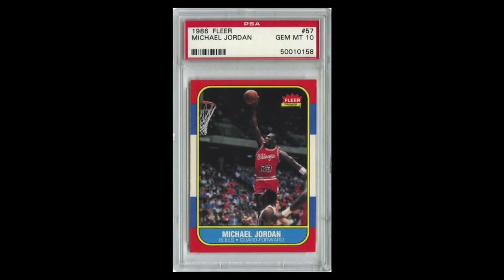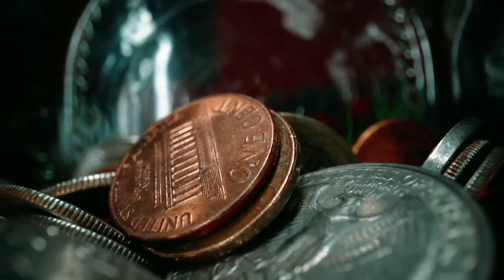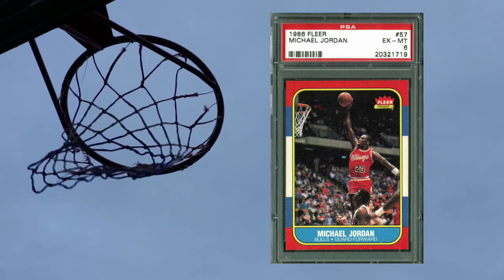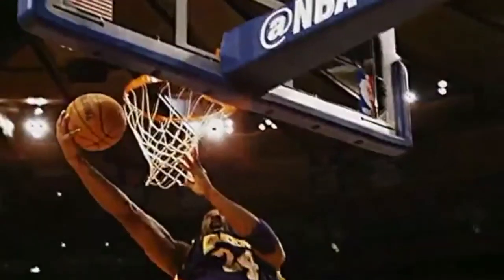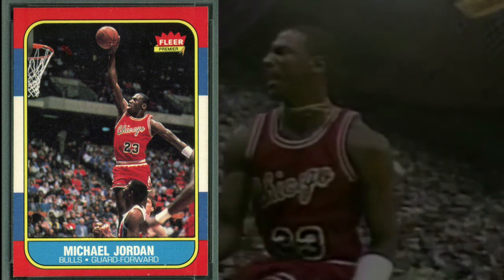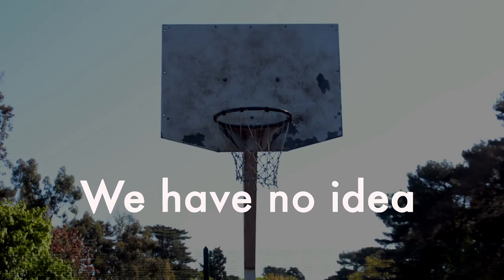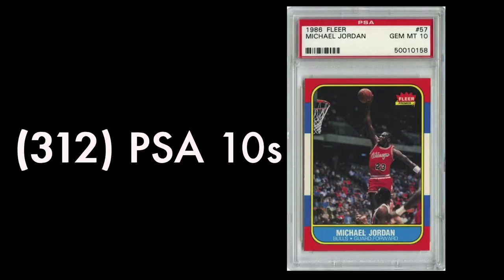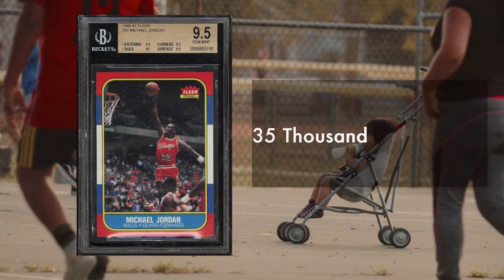Iconic 1986 Fleer Michael Jordan Rookie Card Movie